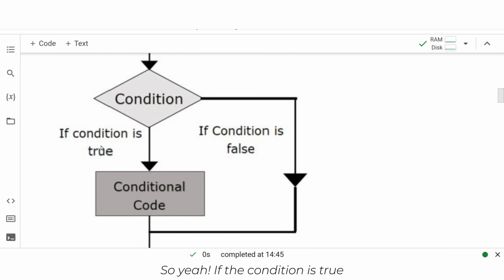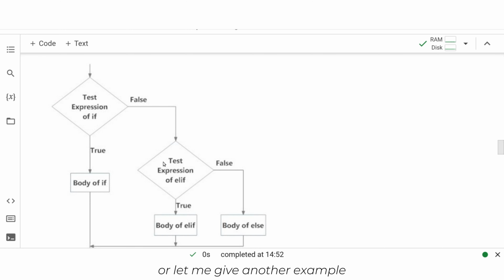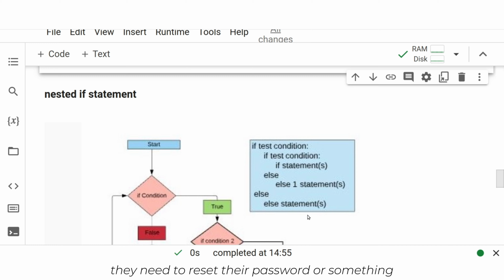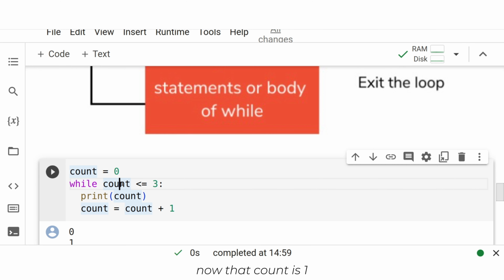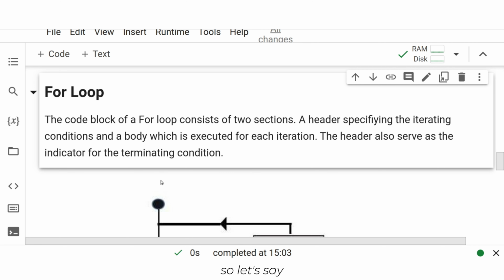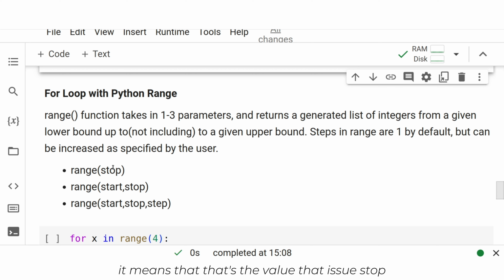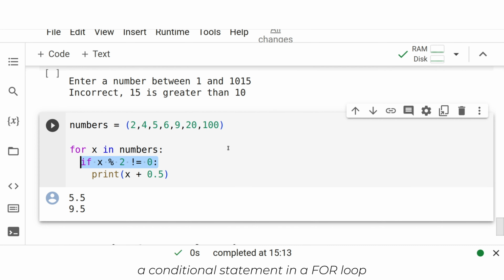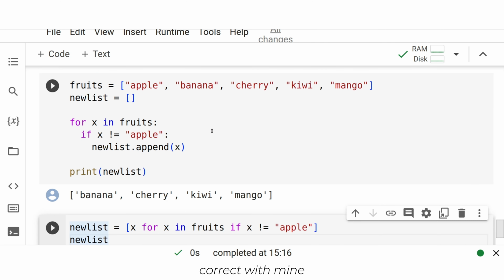Python for Beginners (in 2 Hours) - Control Flow (Part 2)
Your feedback is extremely important to me you can also use the feedback or comment section the topic you want to see next.